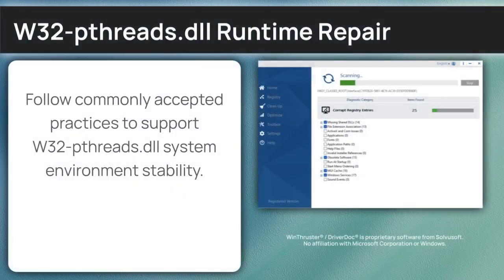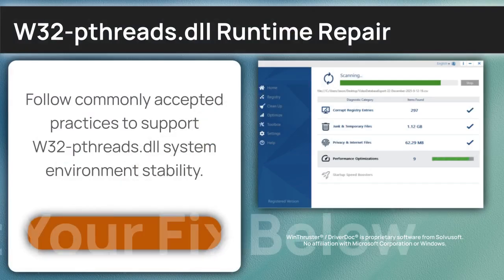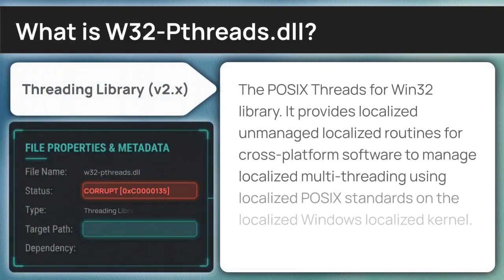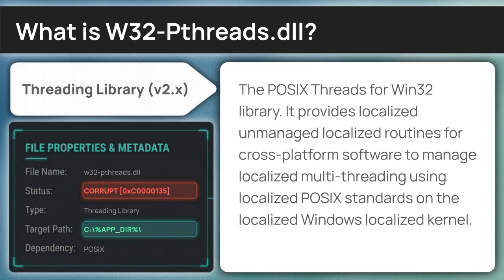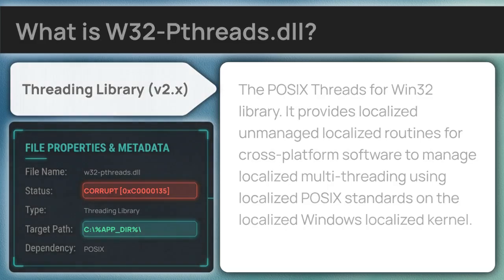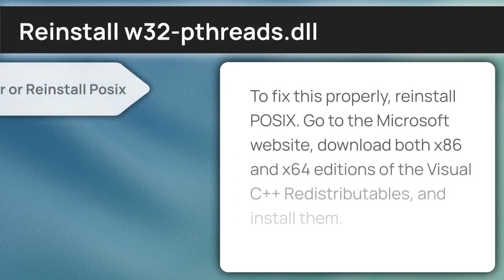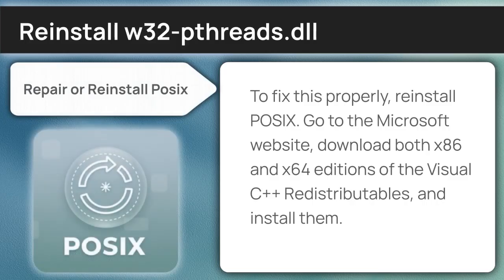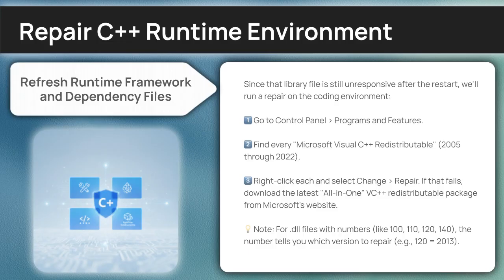Fix w32-pthreads.dll Error!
W32-pthreads.dll: Effective Ways to Stop Missing or Corrupt DLL Errors in POSIX. 🛠️⚙️ More details about an optional maintenance utility can be found

Is POSIX crashing or failing to launch due to W32-pthreads.dll? When this DLL is unavailable, applications may fail to start or behave unpredictably.

What is W32-Pthreads.dll? The POSIX Threads for Win32 library. It provides localized unmanaged localized routines for cross-platform software to manage localized multi-threading using localized POSIX standards on the localized Windows localized kernel.

As a core Native Win32 Library DLL, W32-pthreads.dll leverages the Threading Library within POSIX. Follow along as I demonstrate commonly used troubleshooting techniques.

▶ Key points in this video:

- Find information on the w32-pthreads.dll file
- Rechecking w32-pthreads.dll core components

Timestamps:

00:00 - Fix w32-pthreads.dll Not Found Error on Windows 10 PC
00:18 - What Is w32-pthreads.dll and How Does It Work
00:40 - Reinstall w32-pthreads.dll Missing File Fix
00:58 - Restart Windows to Complete w32-pthreads.dll Repair
01:17 - Repair C++ Runtime Environment to Fix w32-pthreads.dll Error
02:04 - Is It Safe to Download w32-pthreads.dll File